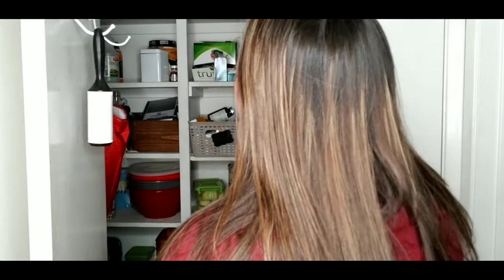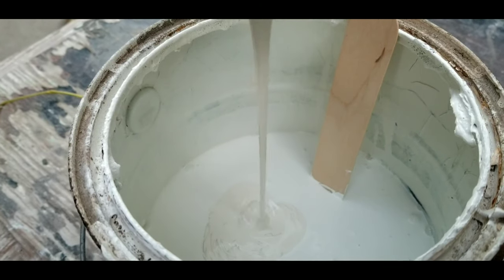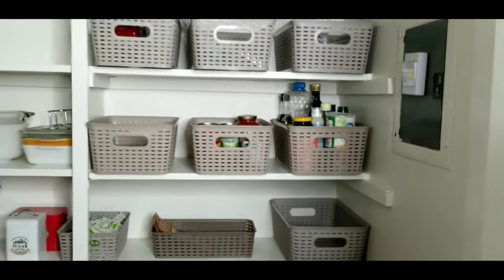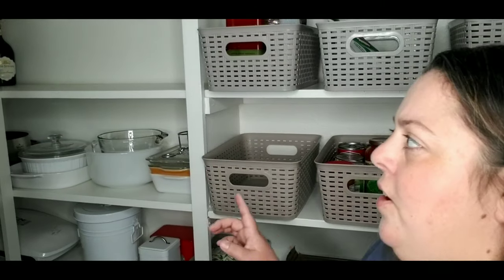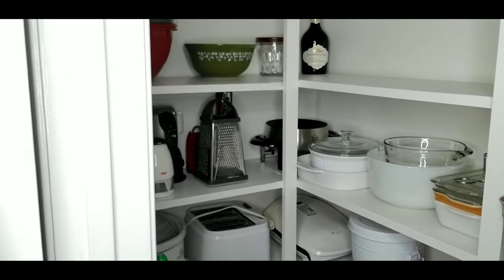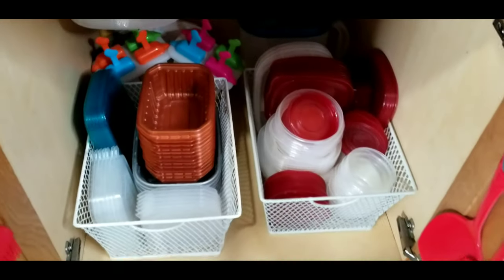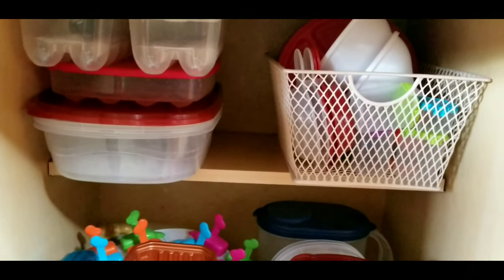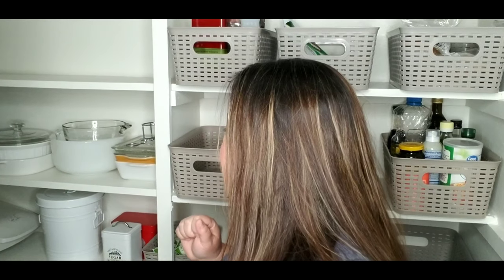How to Organize your Pantry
"Say goodbye to pantry pandemonium! 🍽️✨ Join me in this YouTube video as we embark on a journey to transform chaos into culinary order. Discover practical tips to organize your kitchen pantry to make it more functional for you and your family 🌟🔍 Let's create a pantry paradise together!